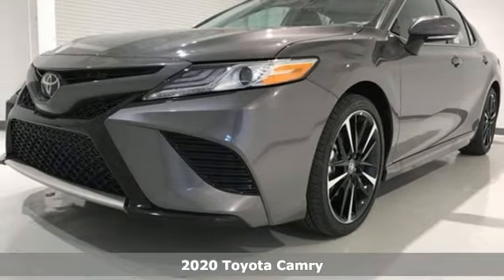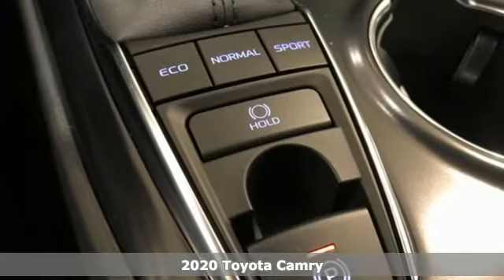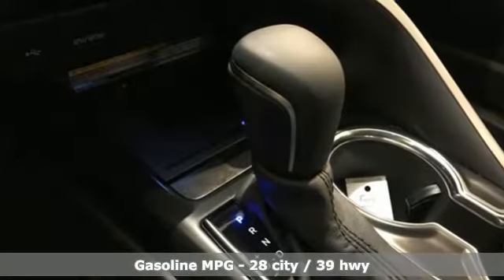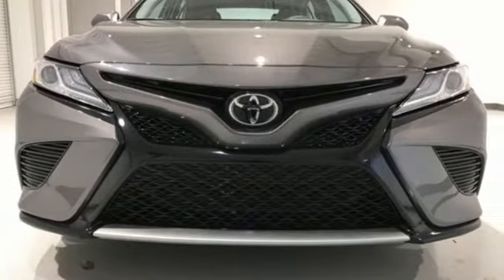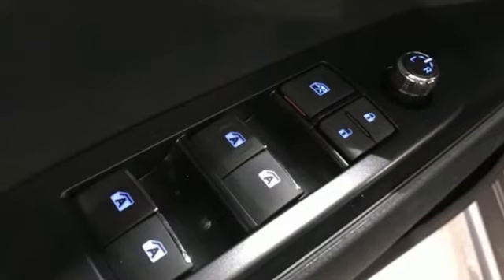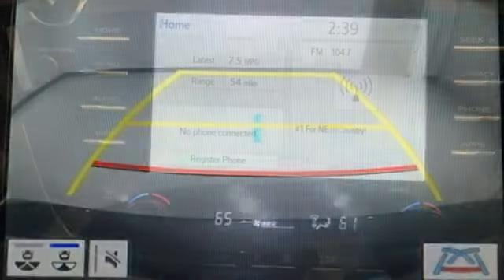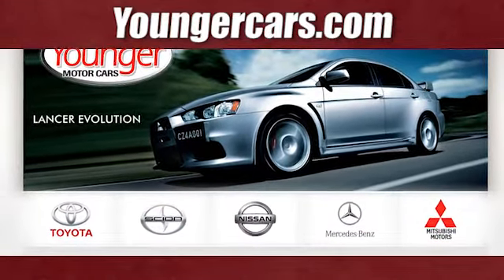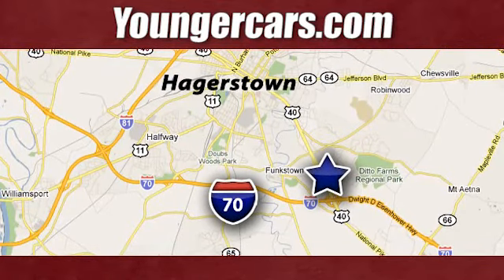New 2020 Toyota Camry Frederick MD Hagerstown, WV V3206200 - SOLD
Year: 2020
Make: Toyota
Model: Camry
Trim: XSE
Engine: 2.5L I4 DOHC 16V
Transmission: 8-Speed Automatic
Color: Gray
Stock #: V3206200
VIN: 4T1K61AKXLU890447
Recent Arrival! 28/39 City/Highway MPGbrbrToyota is devoted to safety and dependability, and proper vehicle maintenance is important to both. That's why we include a no cost maintenance plan with the purchase or lease of every new Toyota for 2 years or 25,000 miles, whichever comes first. 24-hour roadside assistance is also included for 2 years and unlimited miles. Welcome to the ToyotaCare advantage.brbrEach year Toyota Motor Sales recognizes its finest dealerships with the prestigious President's Award. The President's Award honors Toyota dealers that excel in all facets of their operations. As a 17 time Toyota President's Award winning dealership you can be assured we take care of our customers not only during but after the sale of every car, truck and SUV purchased and/or serviced. Price includes: $1,000 - TMS Customer Cash - CAT. Exp. 12/02/2019

Be One!

Address:
1945 Dual Highway